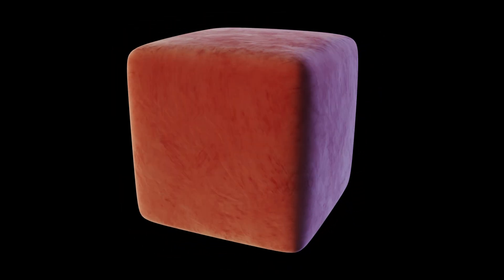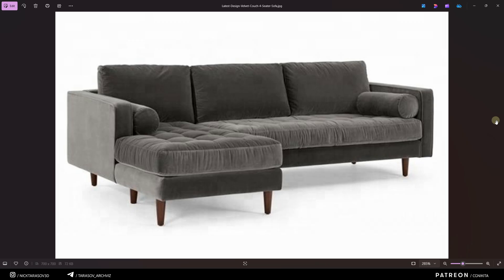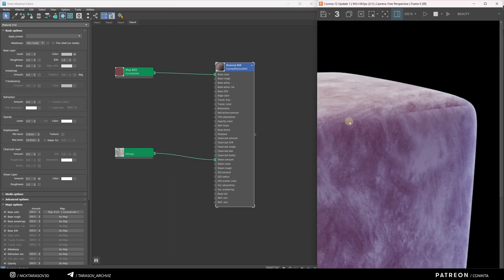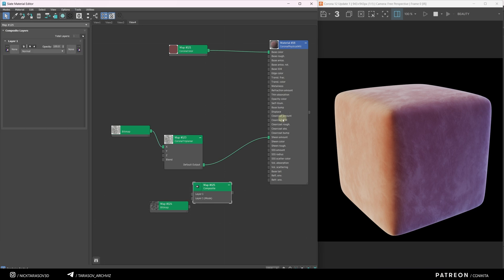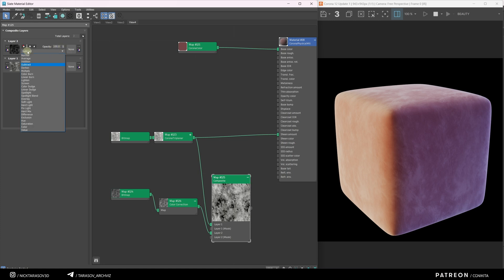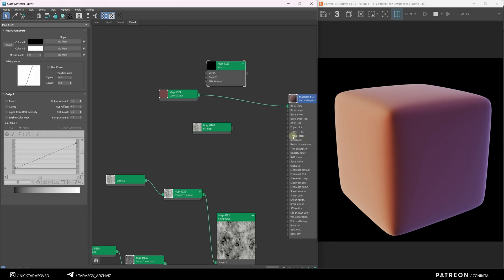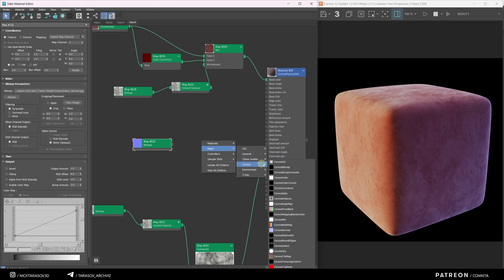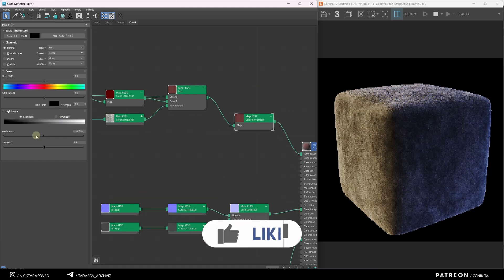Advanced FABRIC MATERIAL in Corona in 7 minutes!